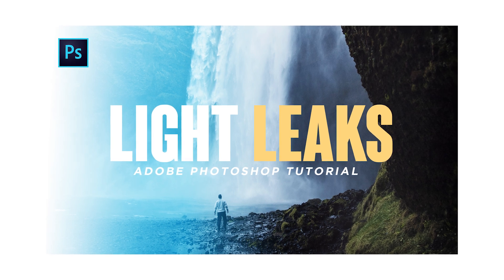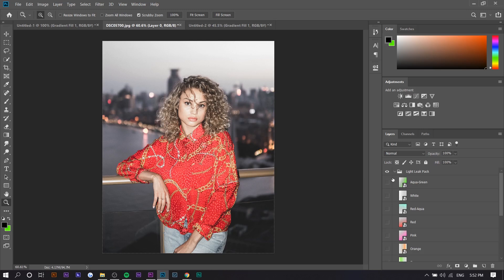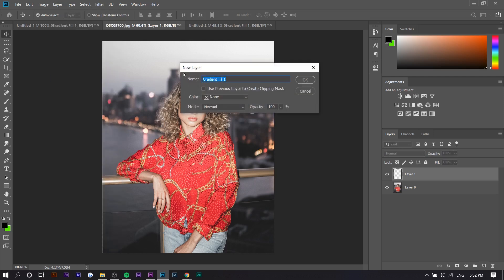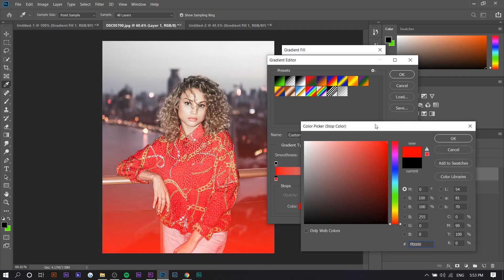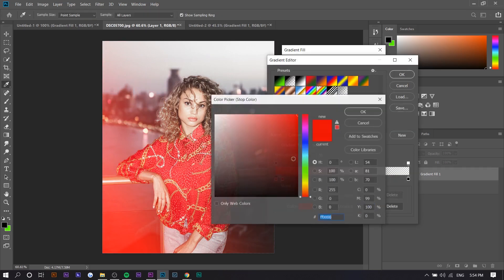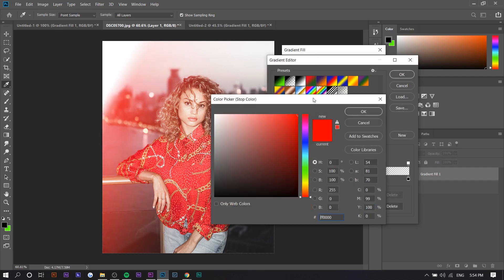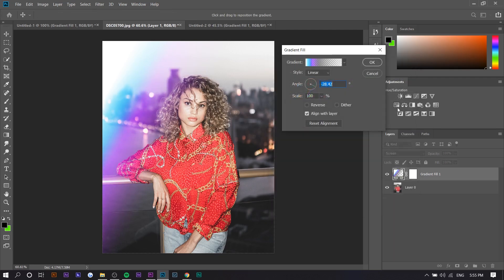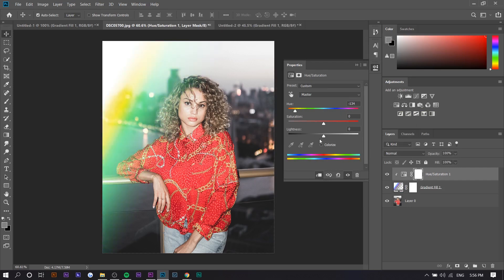How to Make Light Leaks in Photoshop (2020 Tutorial)